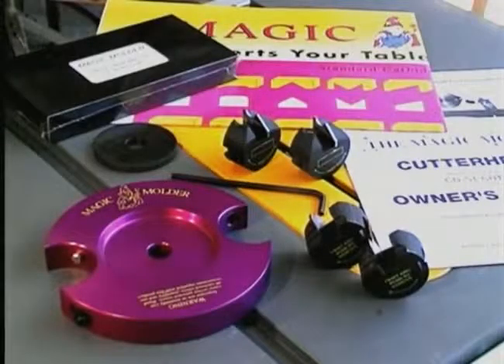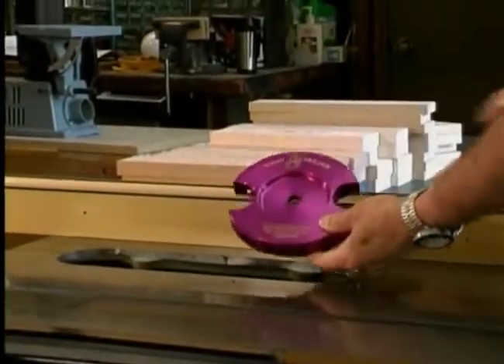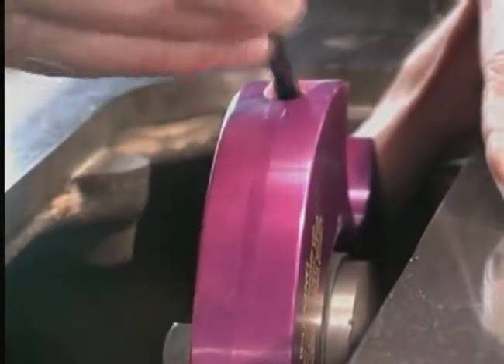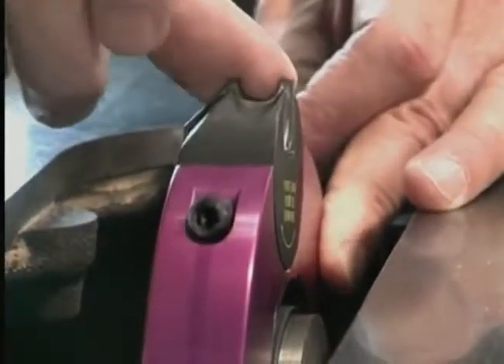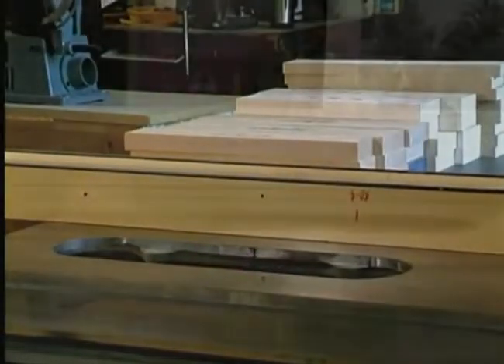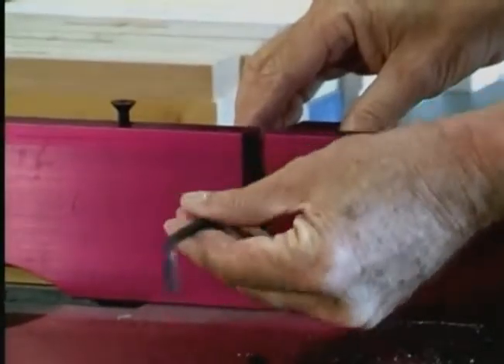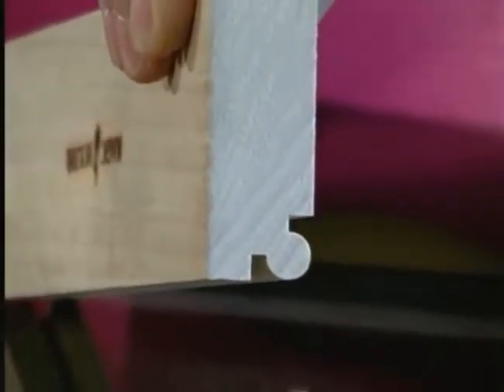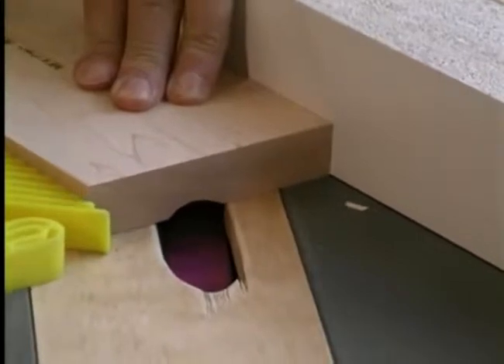Magic Molder LRH Tools for Custom Molding Woodworking